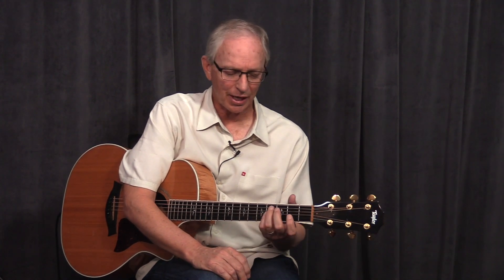Guitar Basics For Adult Beginner Guitar Players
David Butler explains his unique method of teaching online guitar lessons and gives his advice on the basics of how to play acoustic guitar. David teaches the ArtistWorks "Beginner's Guide to Acoustic Guitar" specifically designed for adult beginners or first time players.